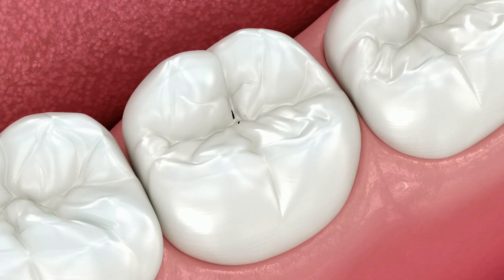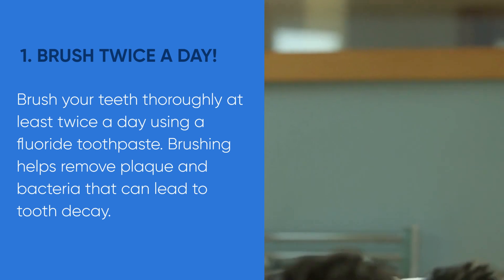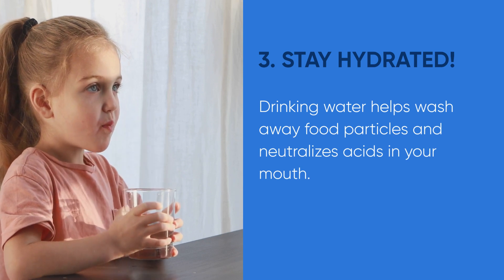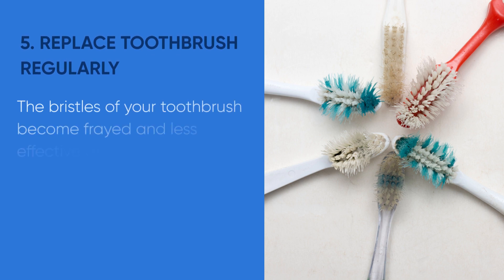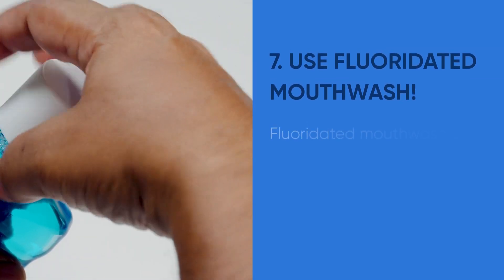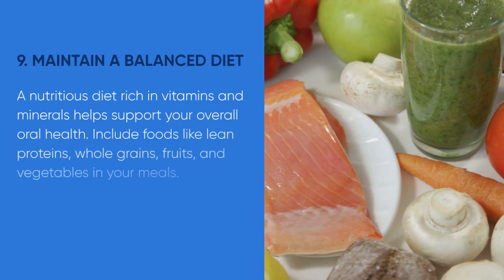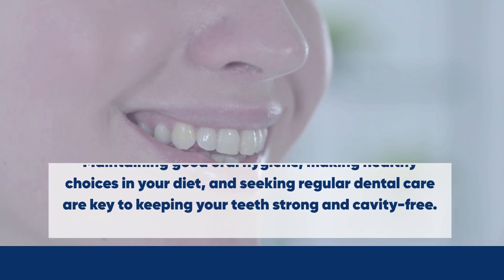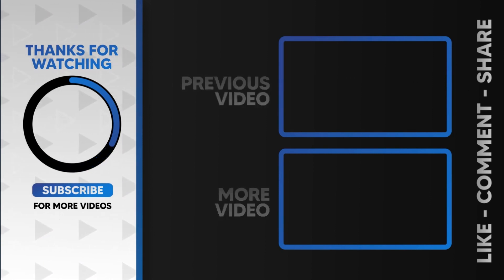EASIEST Way To STOP Dental Caries (Tooth Decay)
In this informative video, we share 10 easy and effective ways to prevent dental caries, also known as tooth decay. Dental caries can lead to pain and dental problems, but with these simple tips, you can maintain a cavity-free smile.

Our expert host guides you through practical strategies for optimal oral health. From proper brushing and flossing techniques to the importance of a balanced diet and regular dental check-ups, we cover all the essentials to help you prevent tooth decay.

Join us as we explore these 10 easy ways to protect your teeth:

1) Brush your teeth thoroughly at least twice a day using fluoride toothpaste.
2) Floss daily to remove plaque and food particles from between your teeth.
3) Stay hydrated with water to rinse away debris and neutralize acids.
4) Limit your consumption of sugary foods and drinks.
5) Choose tooth-friendly snacks like fruits, vegetables, nuts, and cheese.
6) Replace your toothbrush regularly to maintain its effectiveness.
7) Consider using dental sealants to protect vulnerable teeth.
8) Use mouthwash with fluoride to strengthen your tooth enamel.
9) Schedule regular dental check-ups for professional cleanings and examinations.
10) Educate your family and loved ones about good oral hygiene habits.

By implementing these 10 easy ways to prevent dental caries, you can take control of your oral health and enjoy a beautiful, cavity-free smile. Join us on this journey to healthier teeth and a happier you!